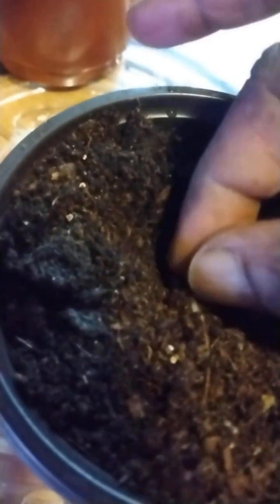WIG2022 Winter Indoor Garden. Transplanting seeds.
I started orange seeds in plastic sandwich  bag and moist paper towel. After 1 month it started to germinate. I'm now transplanting them to pots.